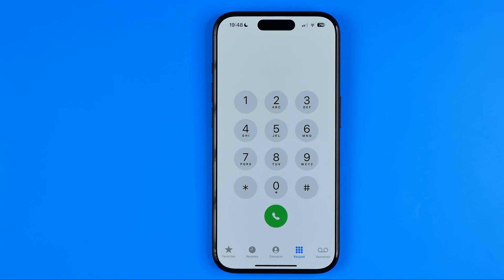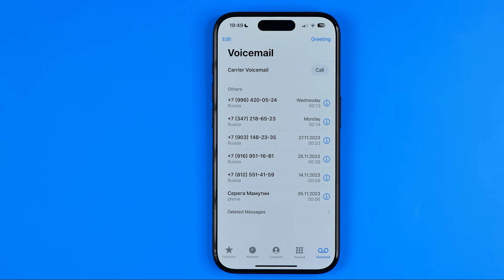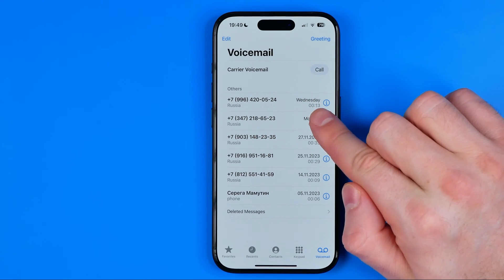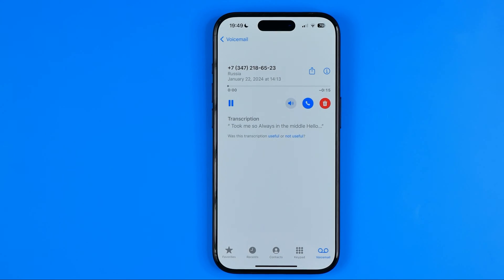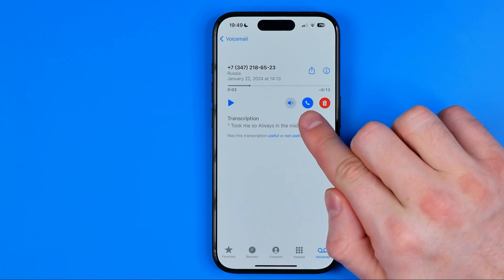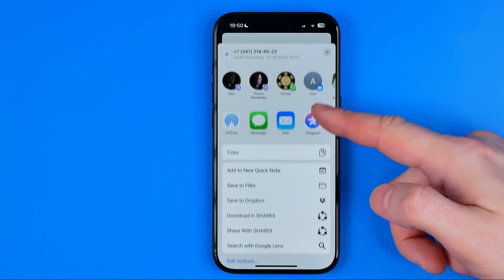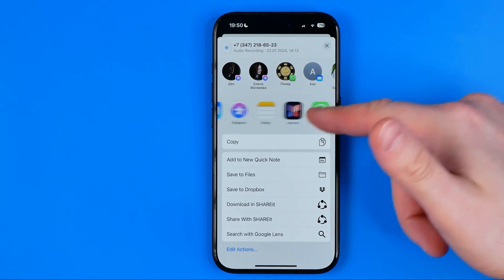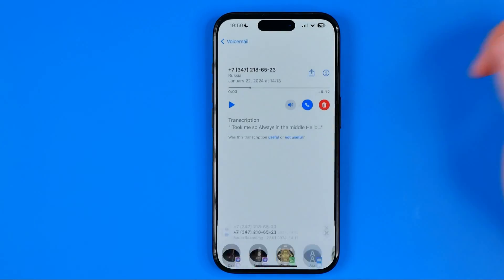How to Check Voicemail on iPhone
If you are looking for a video about how to check voicemail on iphone, here it is! In this video I will show you how to check voicemail on iphone 2024. Be sure to watch the video to the very end. You will learn how to setup voicemail. That's easy and simple to do from your phone.